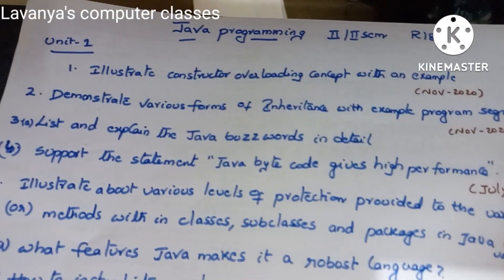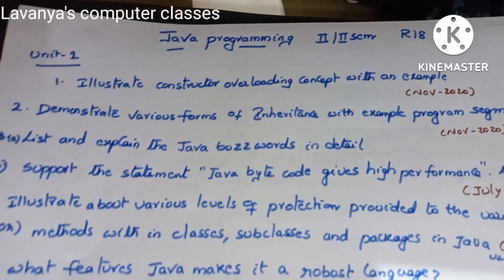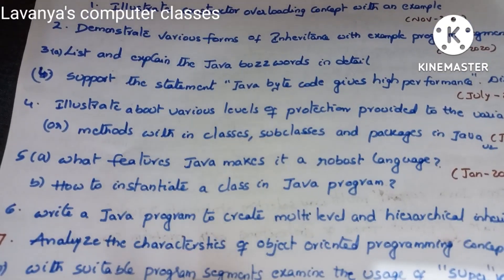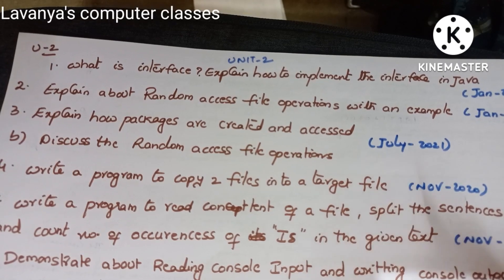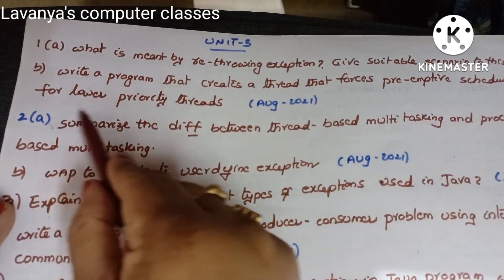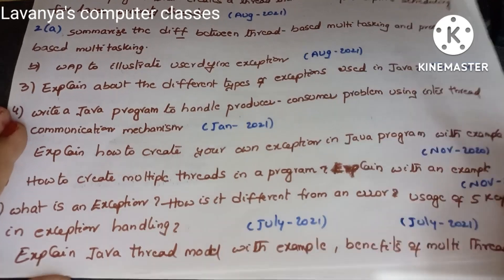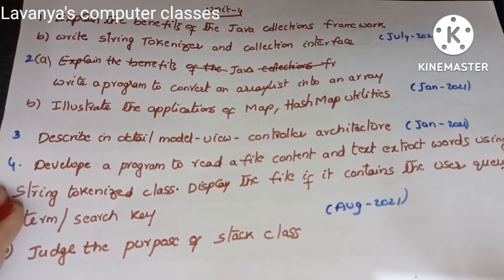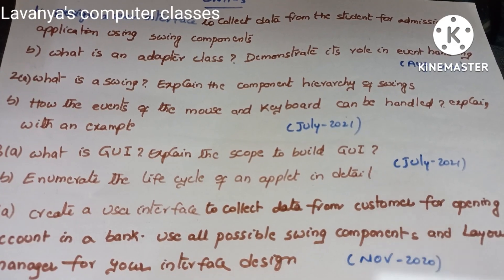Java Programming JNTUH R18 CSE 2-2 old question papers questions|Java important questions